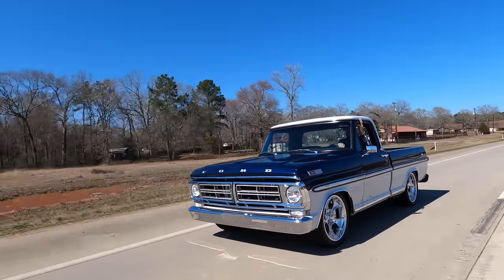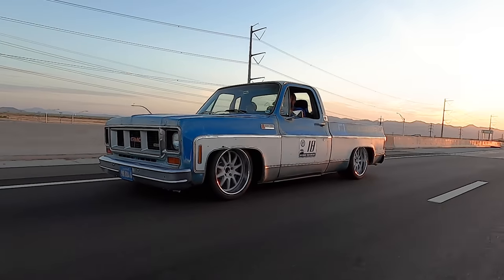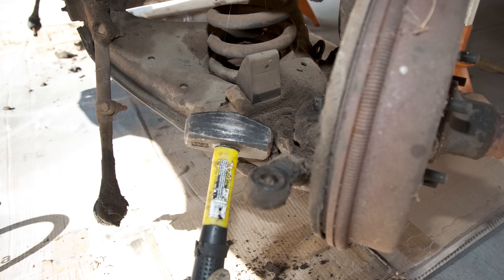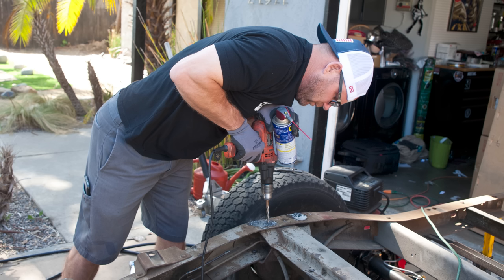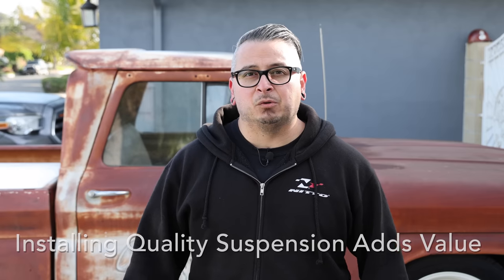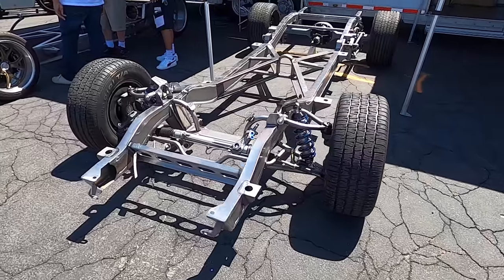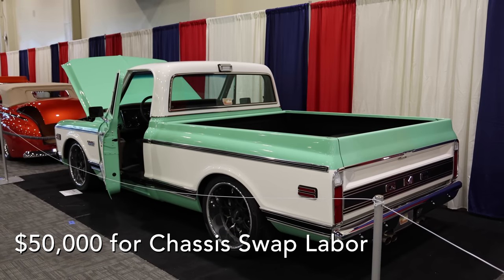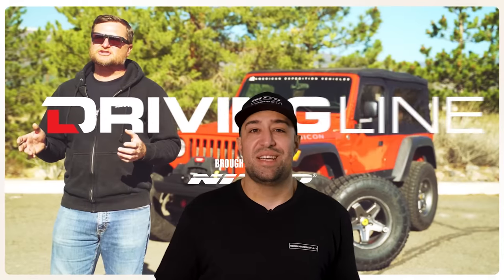The Cost of the Different Ways to Lower a Truck | The Bottom Line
The marketplace for truck lowering parts can be confusing. There are numerous companies selling various parts promising amazing results but there is no one solution for everyone. Everyone has their own budget to work with and expectations for suspension quality.

Like many things in life, you get what you pay for and there are no real shortcuts. To help you navigate through some of this chaos, we point out a few different routes you can plan out for your project truck, which should be beneficial in finding the perfect solution for going low. Follow along as we describe these various approaches and the real cost of having them installed.

0:00 Intro
1:09 Bolt-on Static Drops
3:55 Entry Level Coil-over Systems
5:19 Complete Chassis Swaps
8:10 Other Mods to Consider

Wanting to go further by adding air ride? Watch this video to see what it’s like to own and drive an air bagged daily.